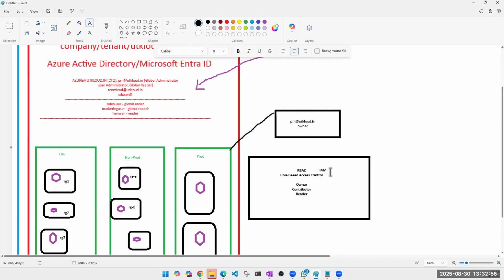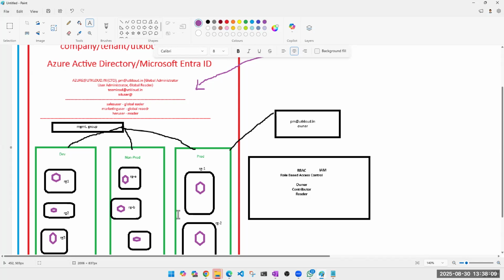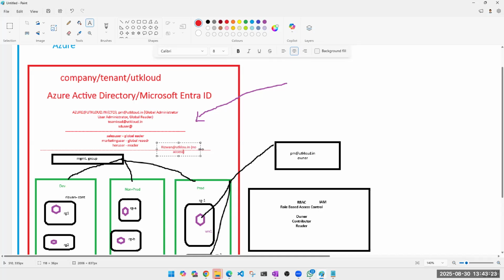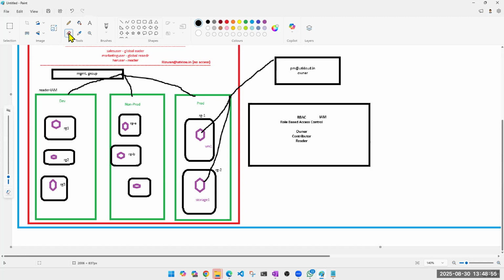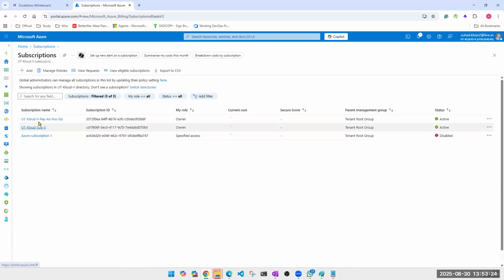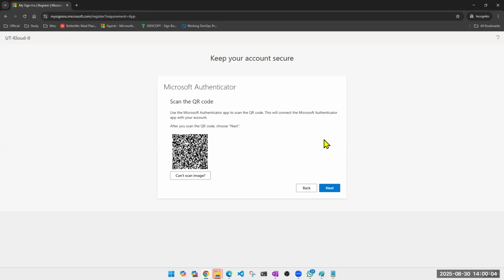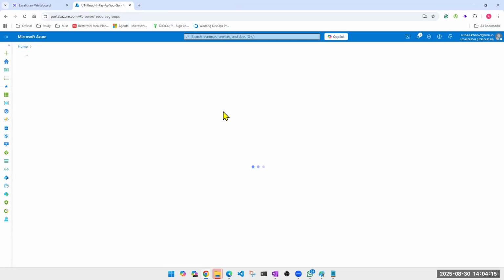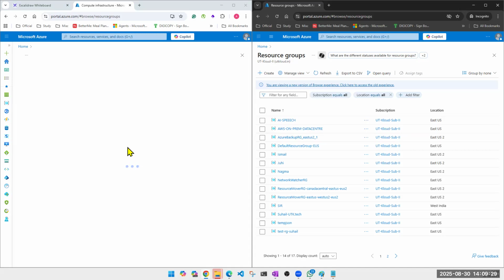Session5 C Aug 2025 Batch RBAC IAM Hierarchy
The purpose of this session is to cover: Batch- RBAC IAM - Hierarchy